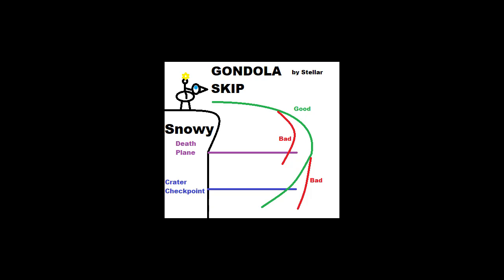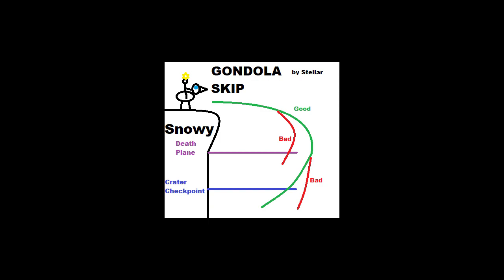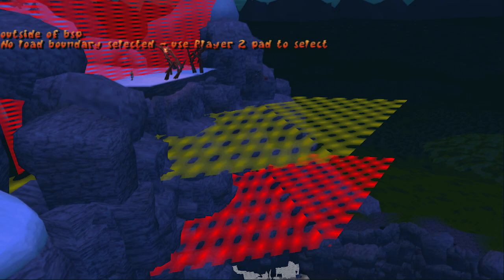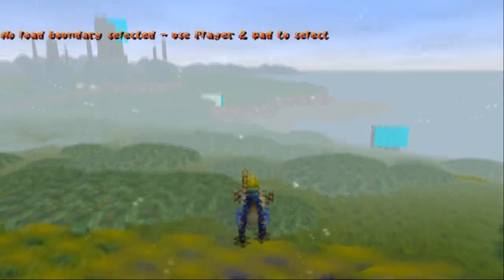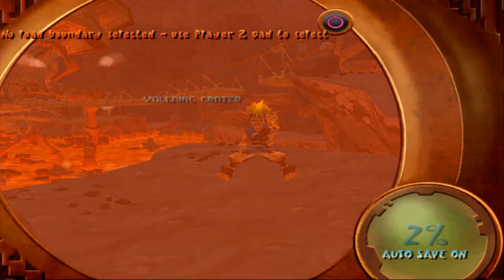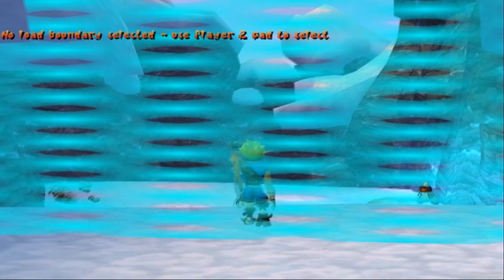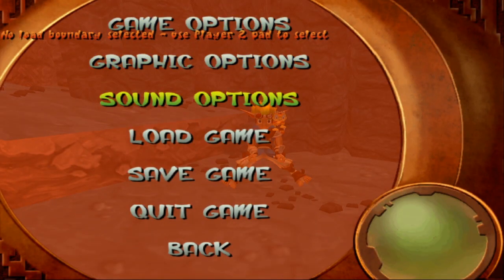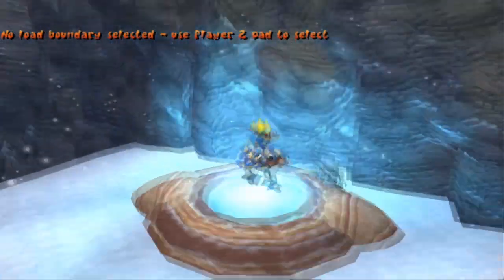Jak and Daxter The Precursor Legacy Gondola Skip Visualized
This video uses the Debug mode emulator found/made by Luminar and Water in order to visual the triggers you need to dodge and hit to preeform this trick correctly. Hopefully this can help some new runners if they are running into issues.

Artwork creds: The_Stellar